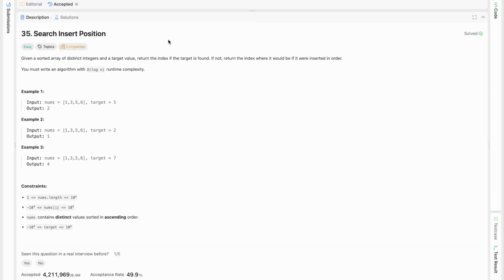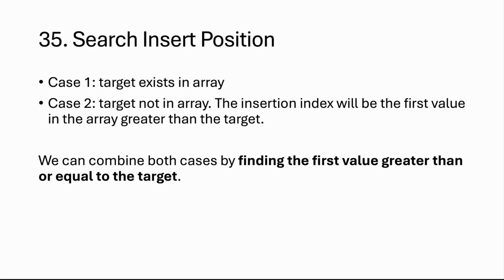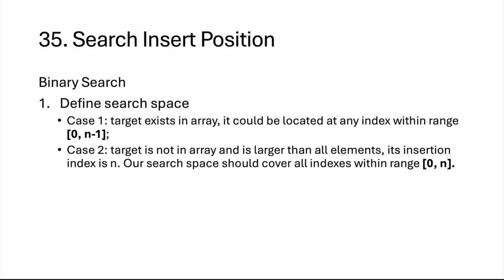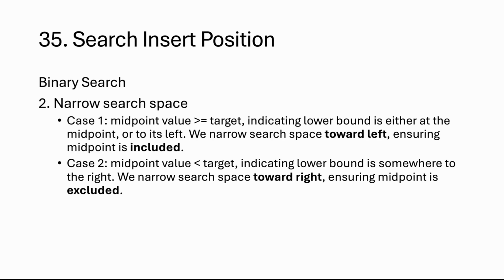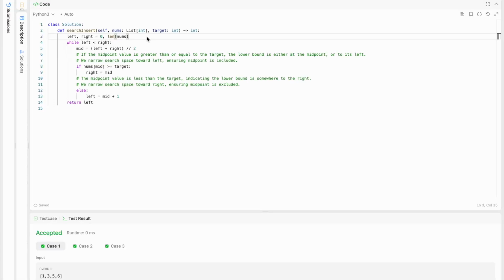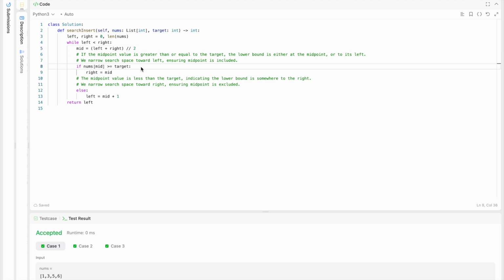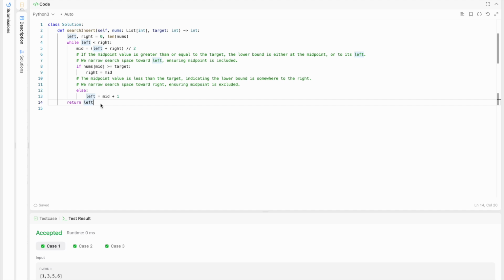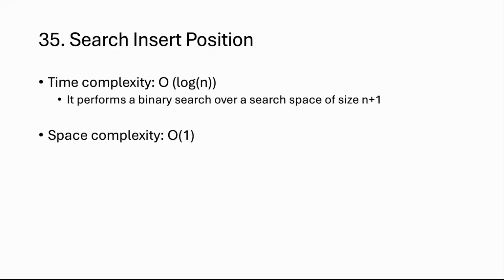Search Insert Position - LeetCode 35 - Binary Search - Python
This video walks you through how to solve LeetCode 35. Search Insert Position by using binary search technique.

Chapters:
00:00 - Introduction
00:20 - Explanation of how we solve the problem
01:42 - Coding